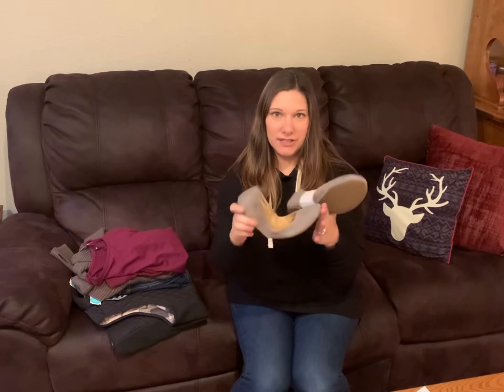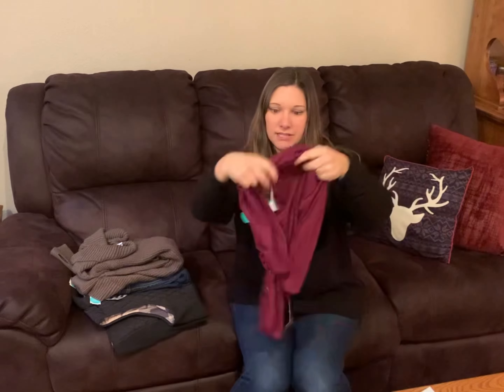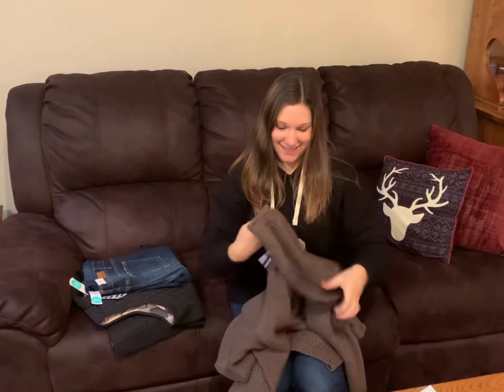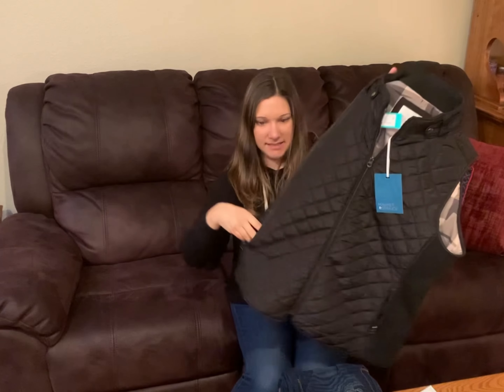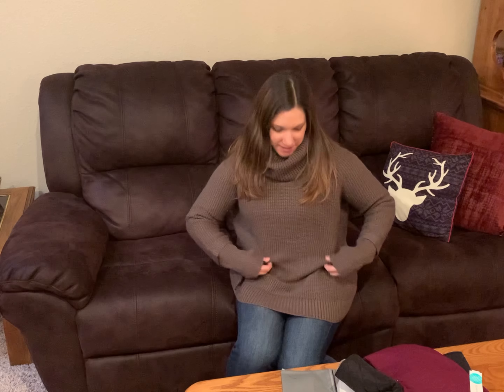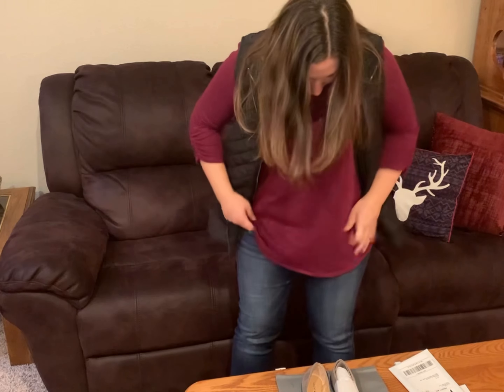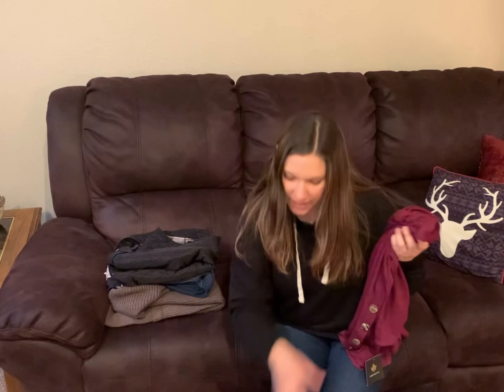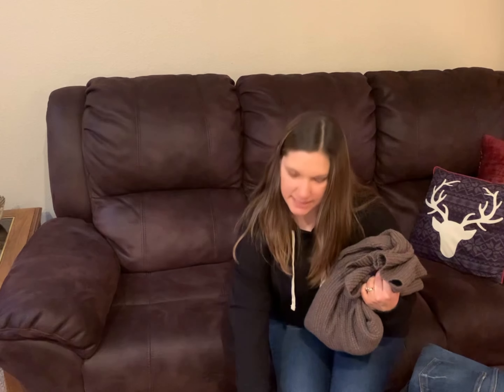Dec. 2020 Stitch Fix Unboxing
Welcome!

What item did you like best?  What state or country do you live in?

$50 Credit Link